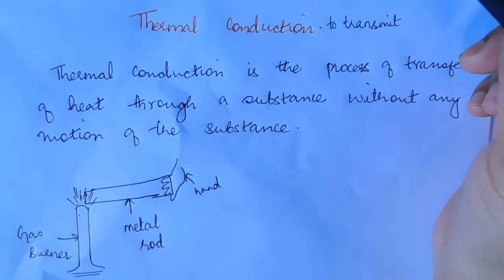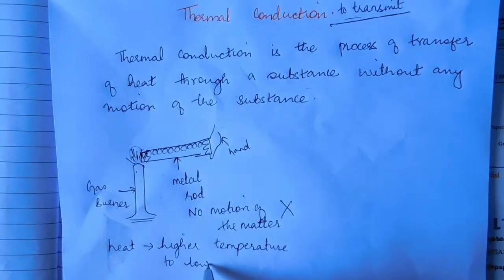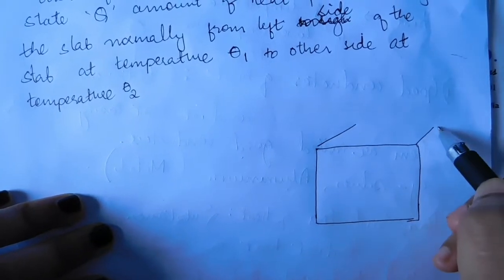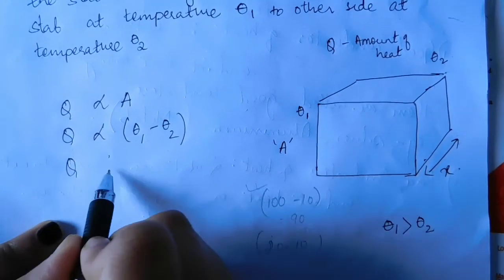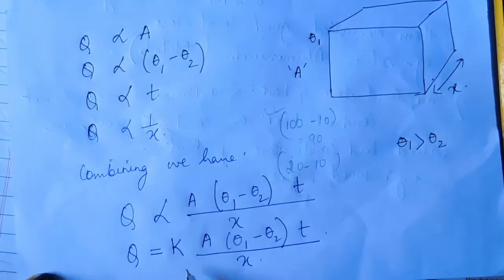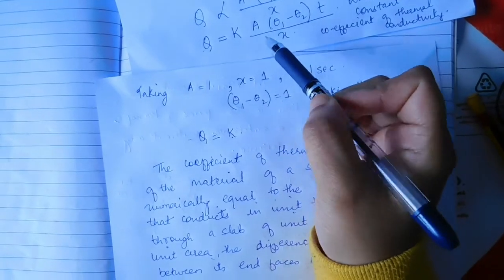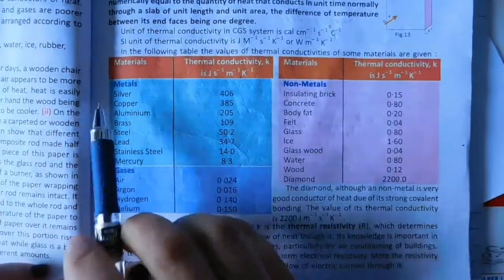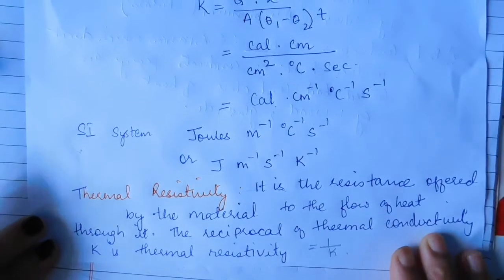4.Thermal conduction and thermal conductivity class 10 madhyamik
For Sonada holy cross students class10 2020